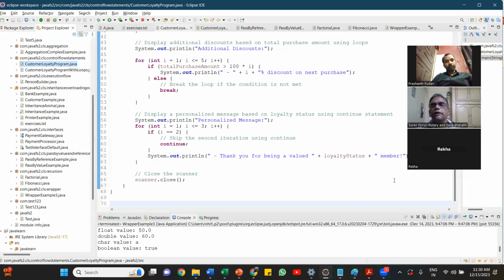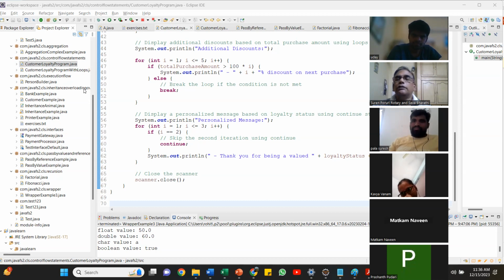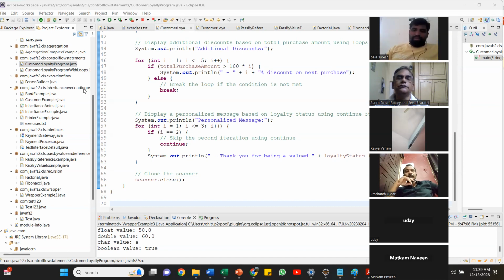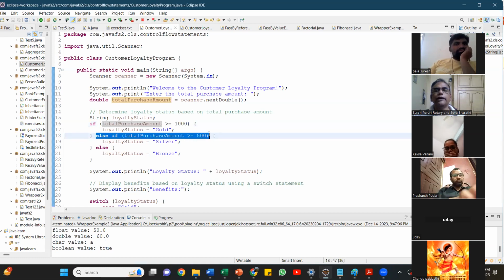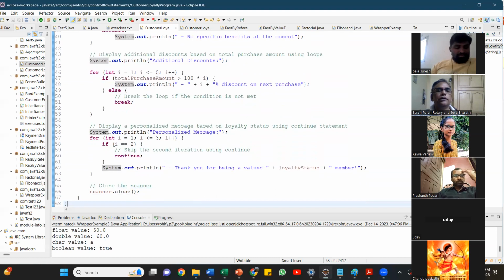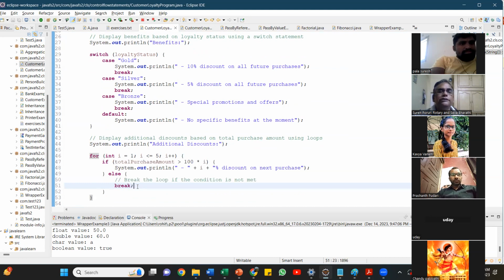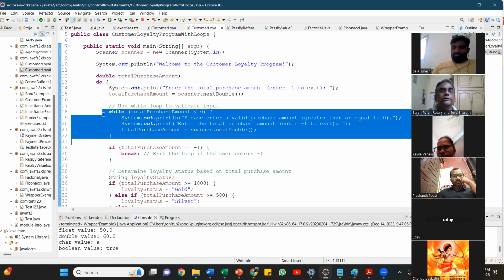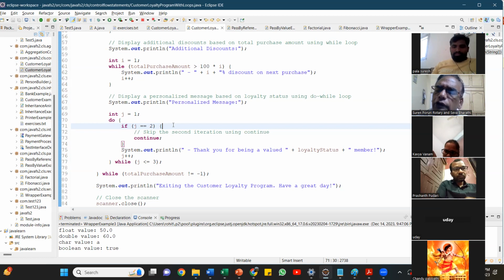Day 7 Dec 15 2023. covered control flow statements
covered control flow statements